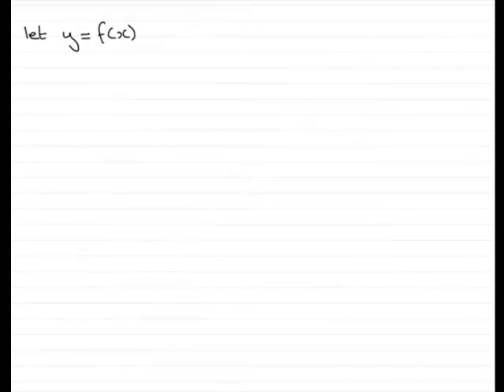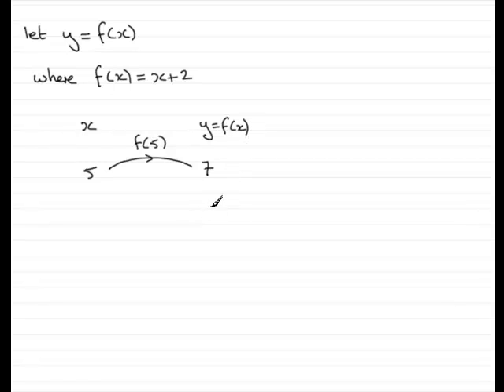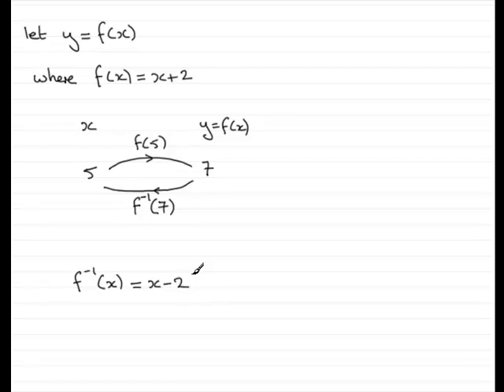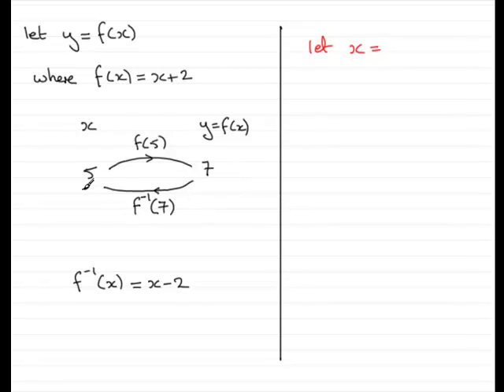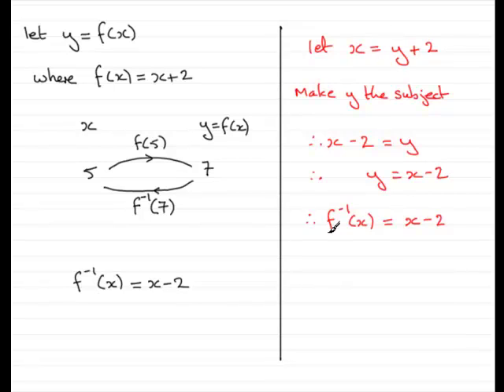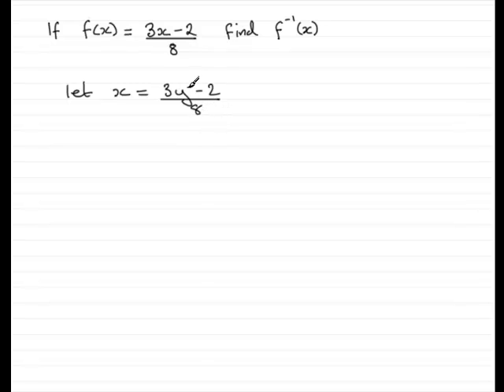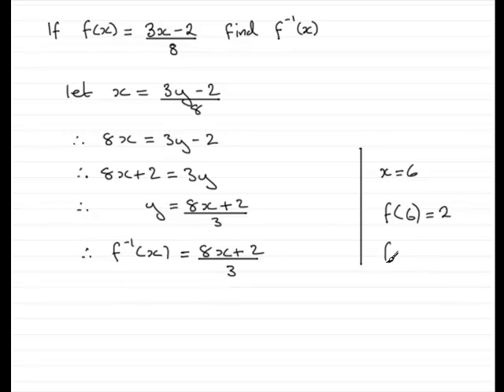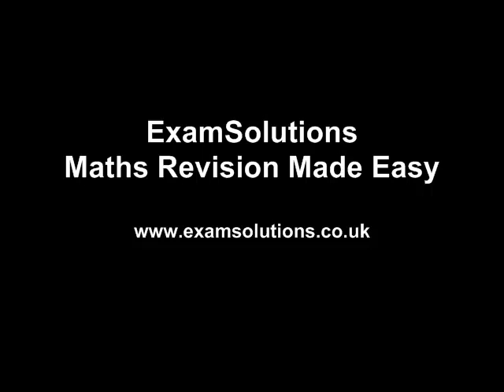Inverse functions : Introduction : ExamSolutions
How to find inverse functions.